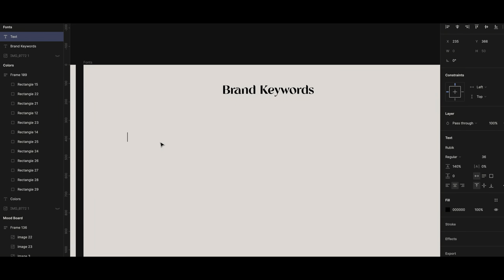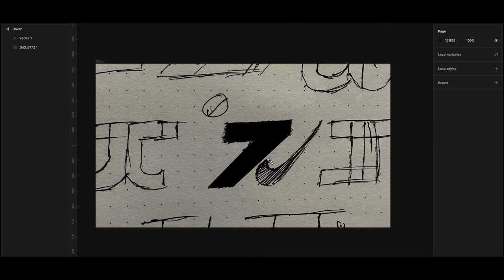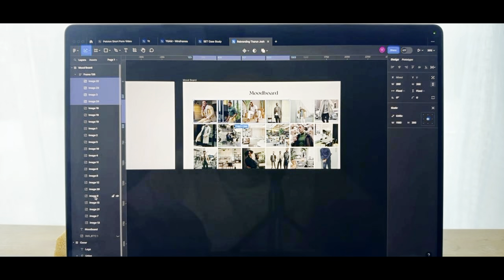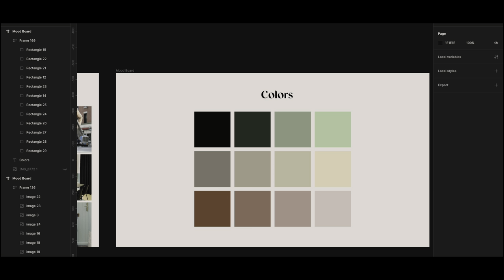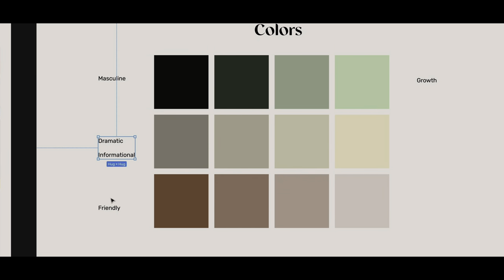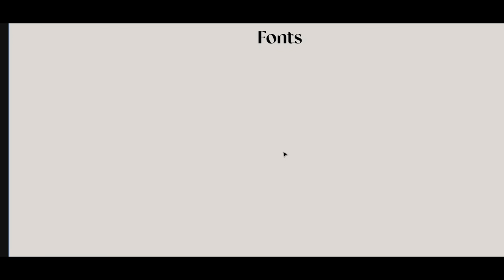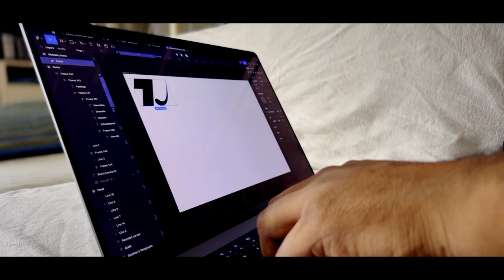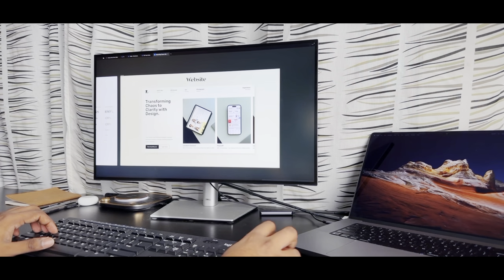Learn to design logos and website under 8 minutes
In this video I will take you through my branding process. I have designed my logo, chose my colors and also designed + coded my website.

Made some tweaks while coding.

00:00 Introduction
01:23 Logo Design
02:31 Mood board
03:14 Colors
04:20 Making Tea
06:00 Fonts
06:40 Website